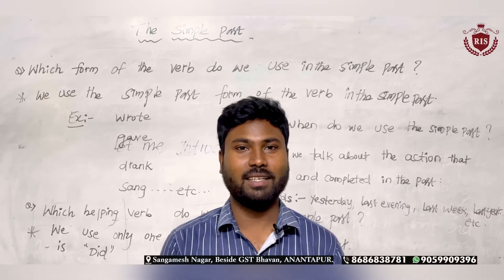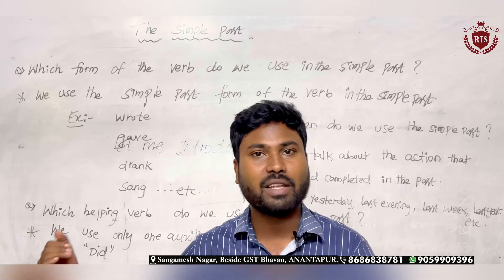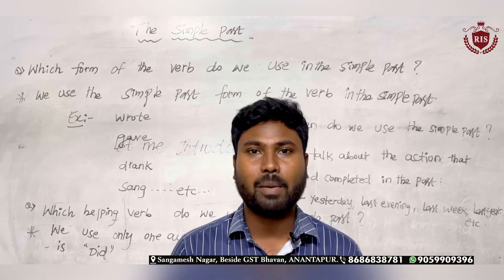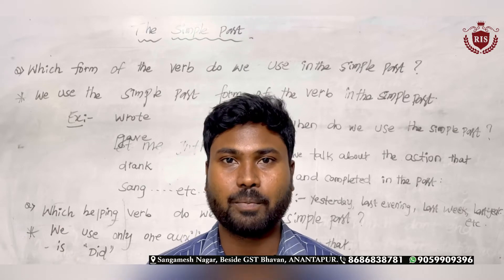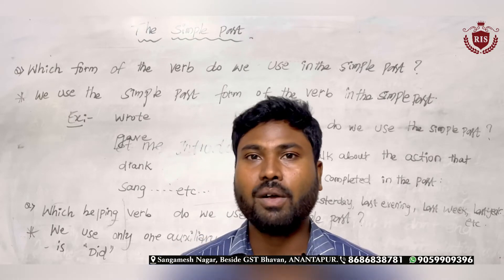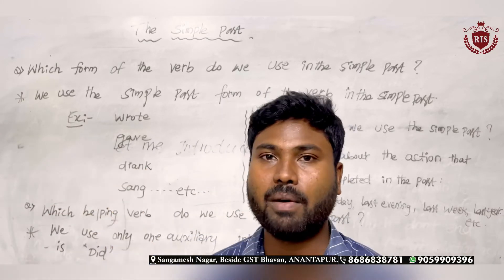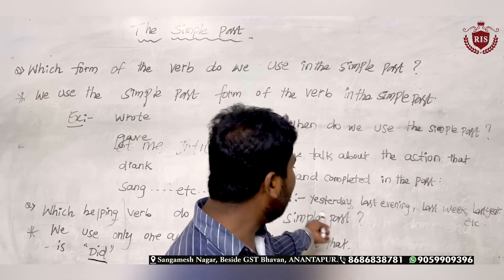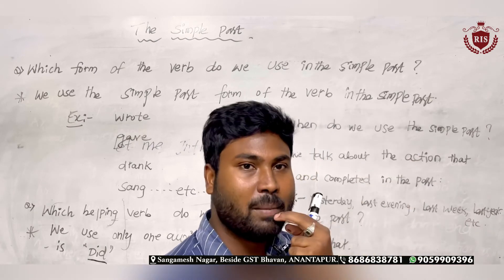Simple Past - Part-2